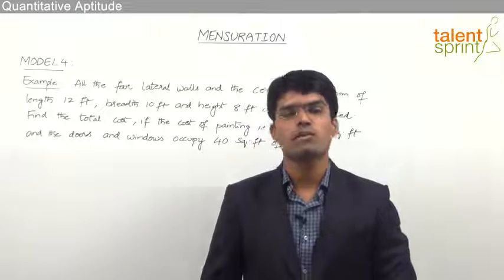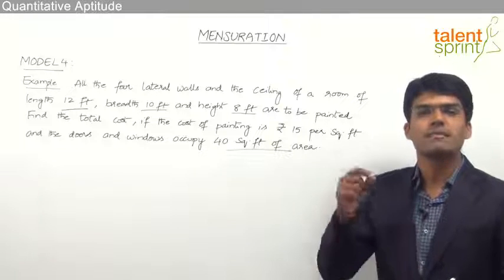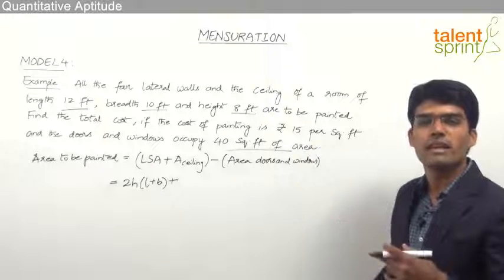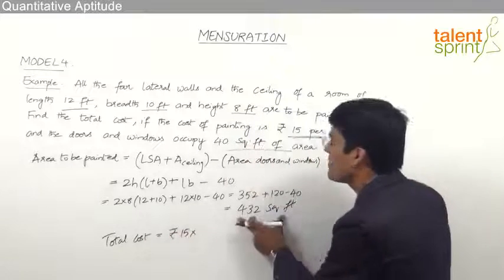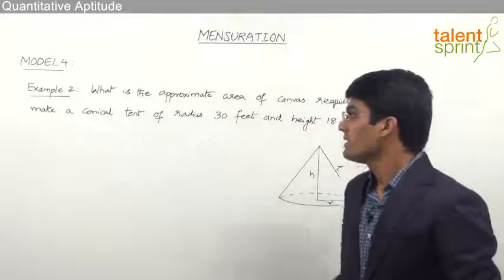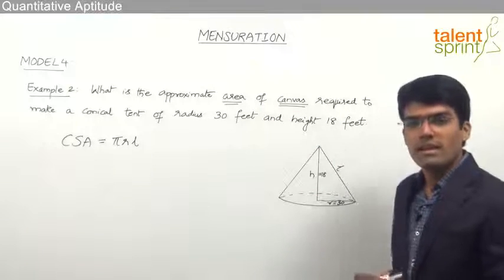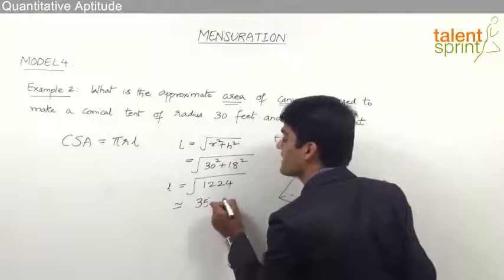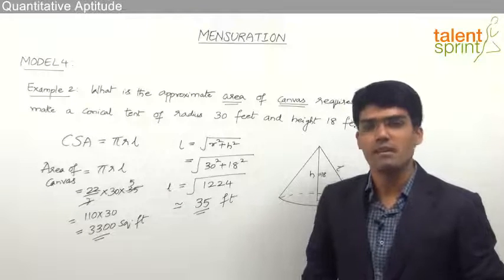Mensuration | Basic Model 4 - Problems on Lateral/Curved Surface Area | TalentSprint Aptitude Prep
In this session, Our experts will discuss vital Mensuration,  Problems on Lateral/Curved Surface Area and tricks you must know and will explain the solution process step by step, with the help of effective examples. Go through it till the end and get an insight on the same. Prepare it in depth with our expert faculty.

Q. All the four lateral walls and the ceiling of a room of length 12 ft, breadth 10 ft and height 8 ft are to be painted. Find the total cost if the cost of painting is Rs. 15 per sq ft and the doors and windows occupy 40 sq ft of area.

Q. What is the approximate area of canvas required to make a conical tent of radius 30 feet and height 18 feet?